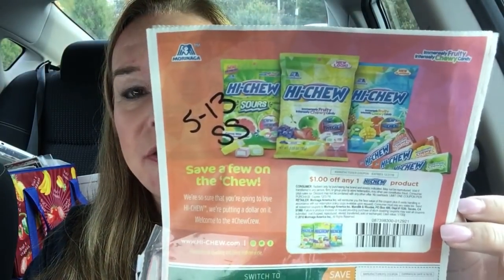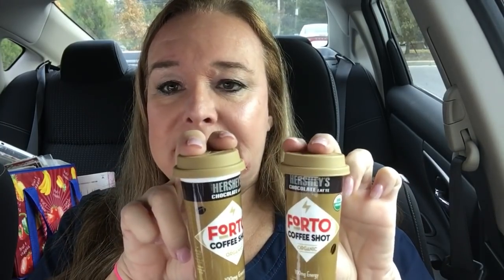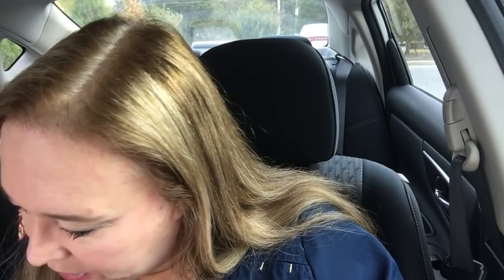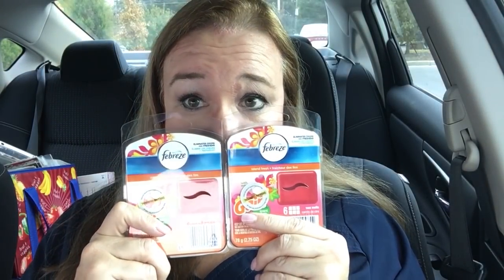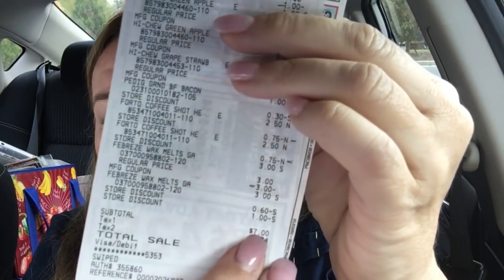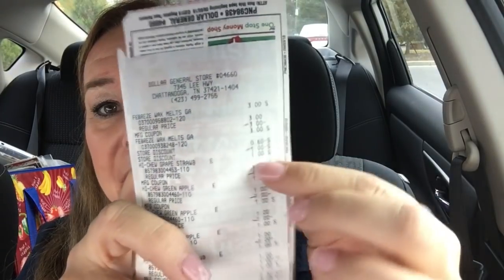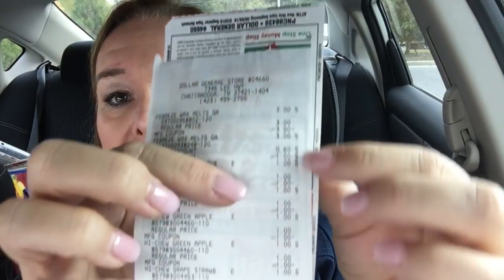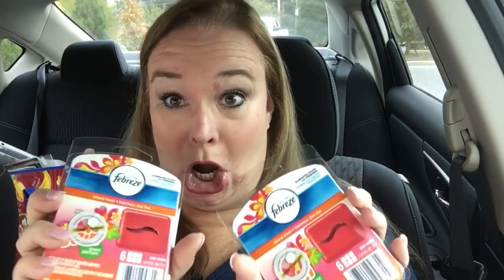Dollar General 3 off 15 Round 2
Dollar General 3 off 15 Easy Transaction. Using Ibotta